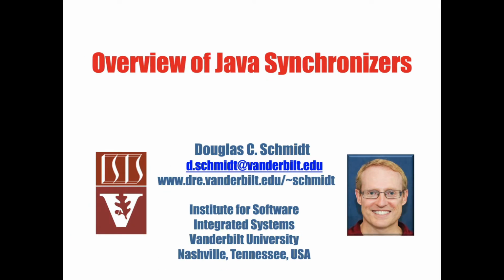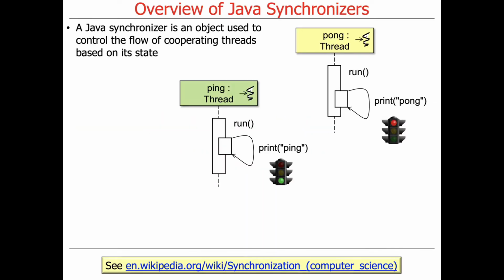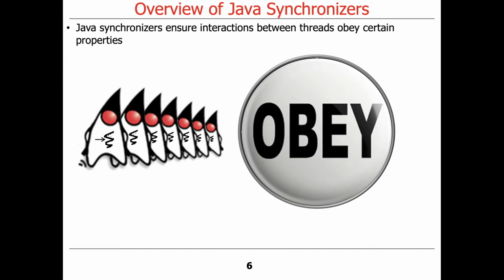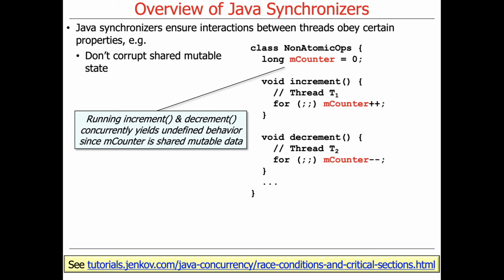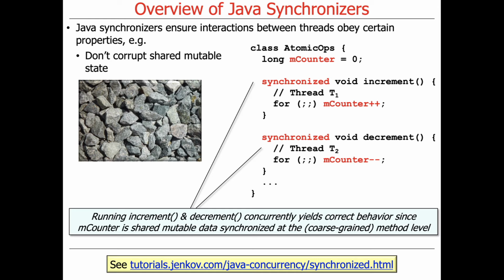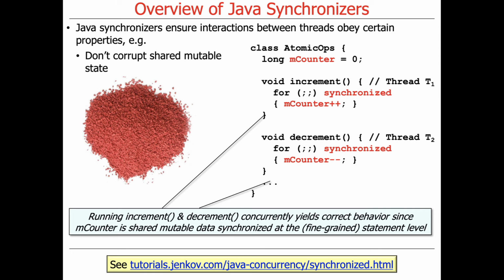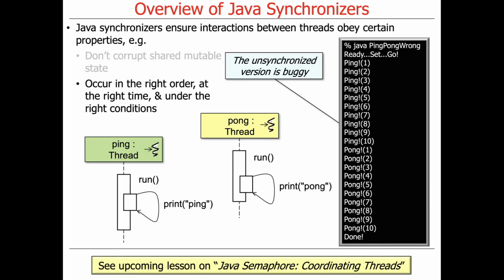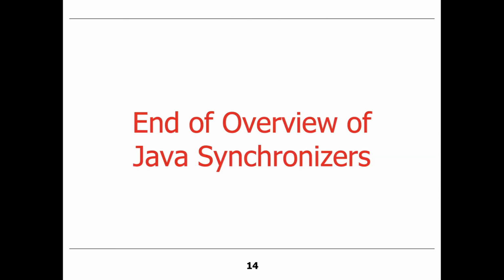Overview of Java Synchronizers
This video gives an overview of Java synchronizers, which are objects used tocontrol the flow of cooperating threads based on their state.